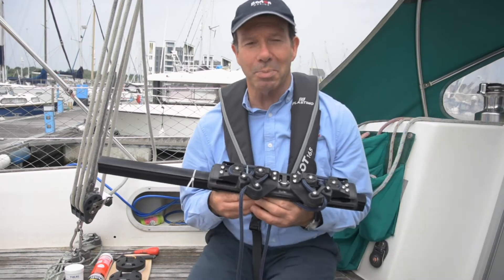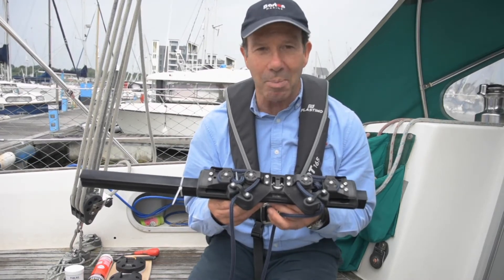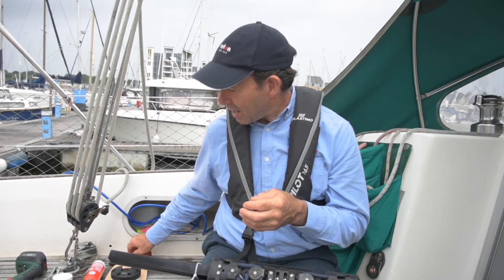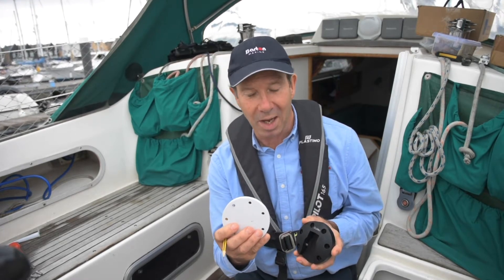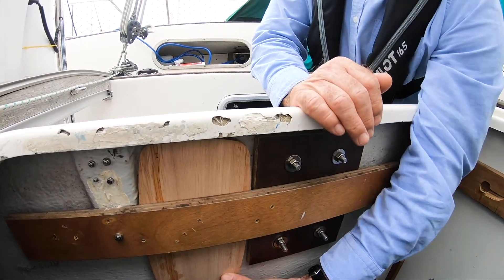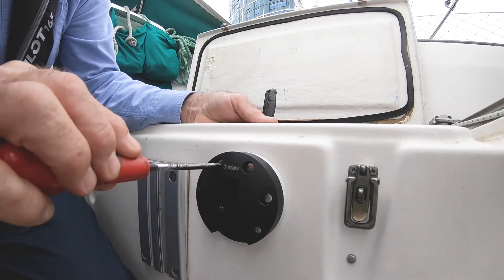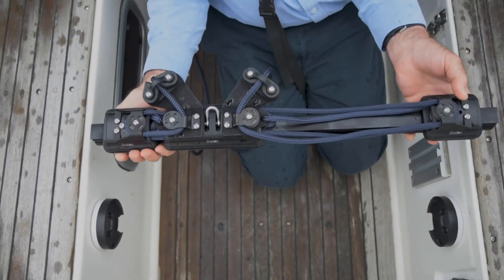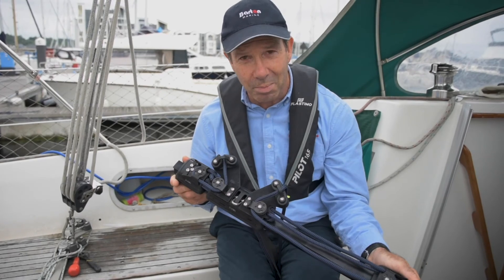Montering av löstagbar storskotsskena, Barton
Storskotssystem med löstagbar skena. Plocka bort hela skenan när den inte används för maximalt utrymme i sittbrunnen. Inga verktyg för att plocka bort skena, det är fjäderbelastade kulor som trycks in för att lösgöra skenan.

Flytande skotpunkter, kullagrad travare. Skotråttor för justering av travaren, utväxling 4:1. Skenbredd 20 mm.

Monteras vanligtvis mellan sittbrunsbänkarna, max 40 cm frihängande längd. Om det är bredare mellan bänkarna monteras vantskruv& pelikankrok som fästs i durken.